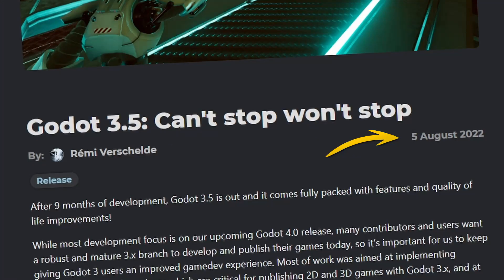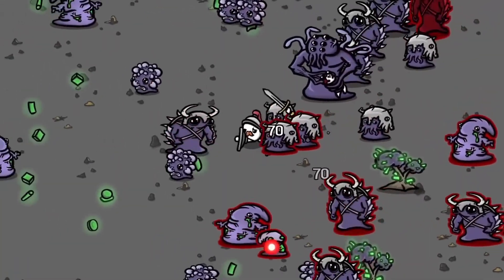Which Godot Engine Should You Use?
3.5? 4.0? 5.0? Whether you are just starting your game dev journey or are in the middle of your game, it is tough to know which version of the Godot Engine to use. I break down the three groups you might fall into and whether you should stick with Godot 3.5 or make the jump to Godot 4.0.